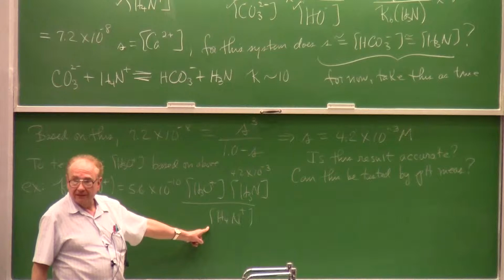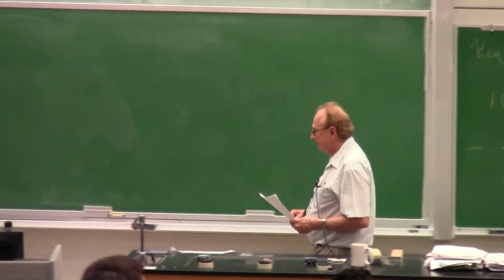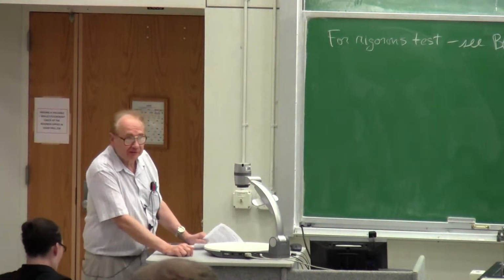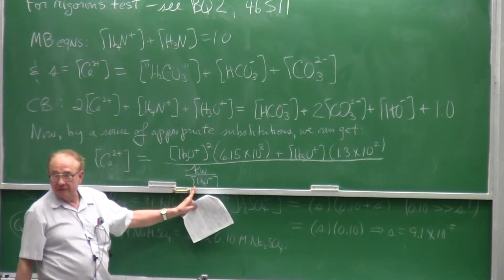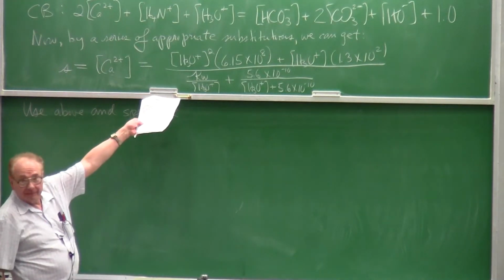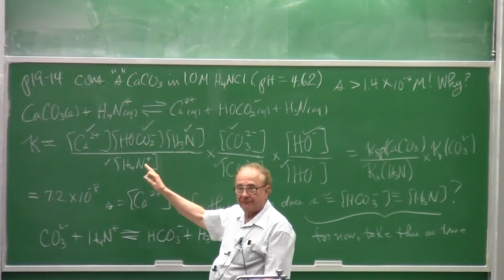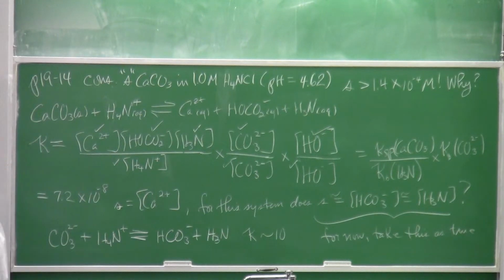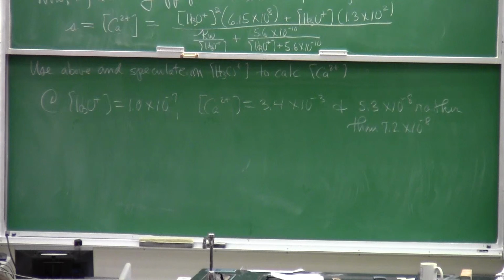2014 July 22 Part 2